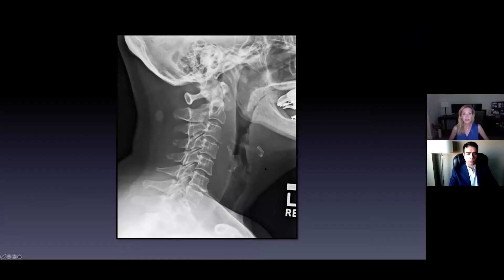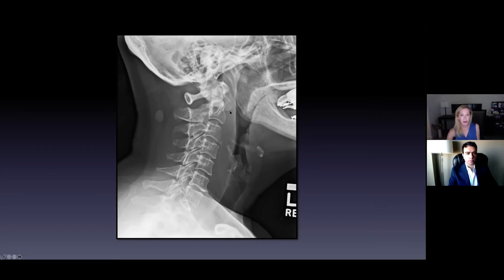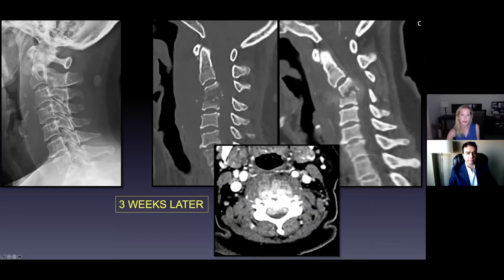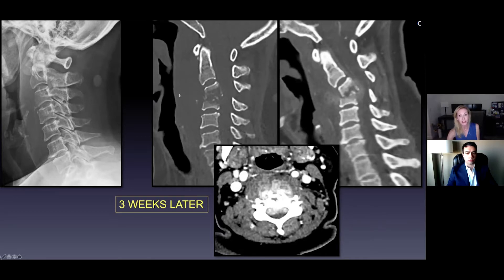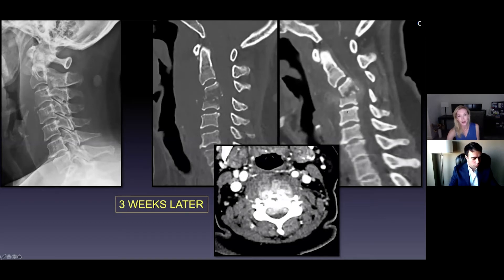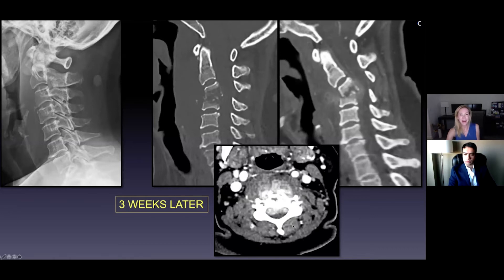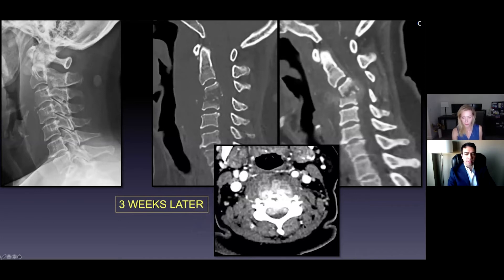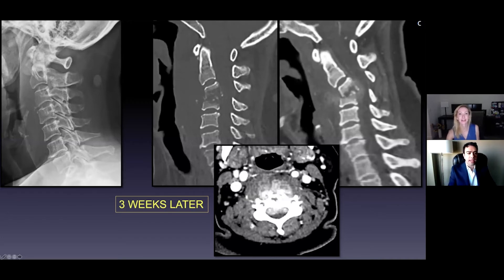Case Review: Cervical Spine Osteomyelitis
In our first spine infection case review, Dr. Wende Gibbs of Mayo Clinic and Dr. Jonathan Rasouli of Cleveland Clinic presents a case of cervical spine osteomyelitis.

About Us

Future Neurosurgeons are training today! to register for live courses